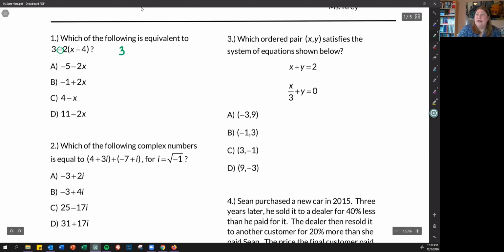Chapter 1 Pre test #1 Explanation